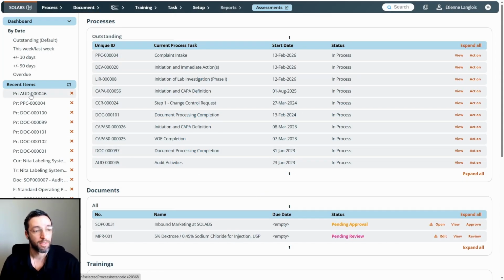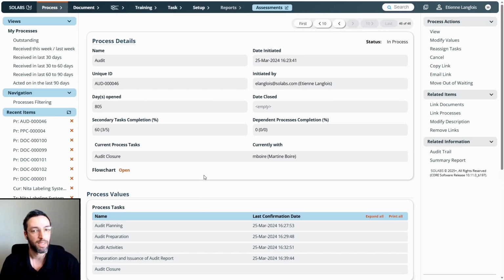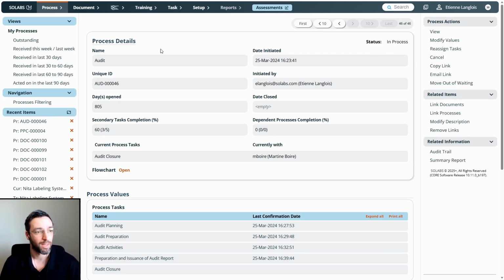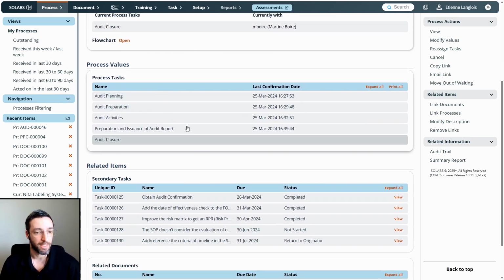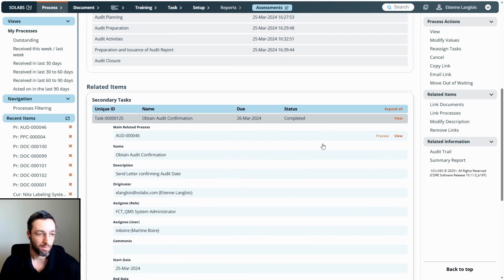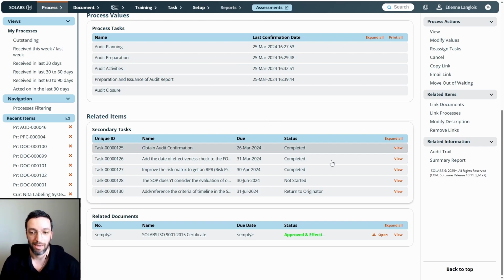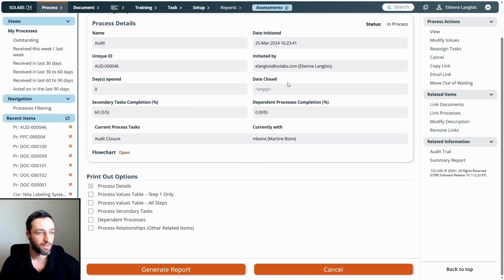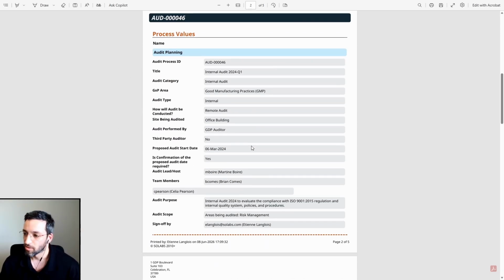Introduction to the Process Section in SOLABS QM10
This video covers the metadata fields and the navigation within the process section.